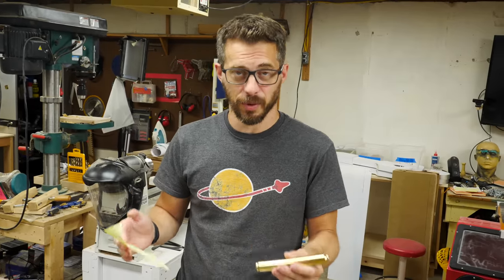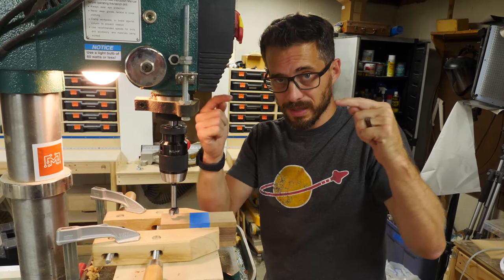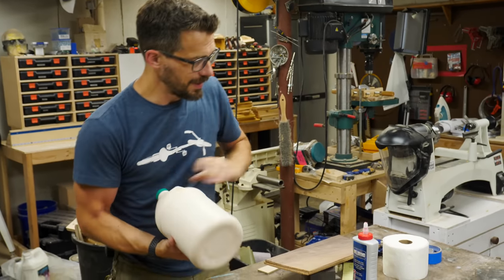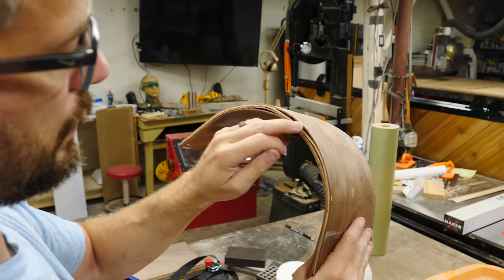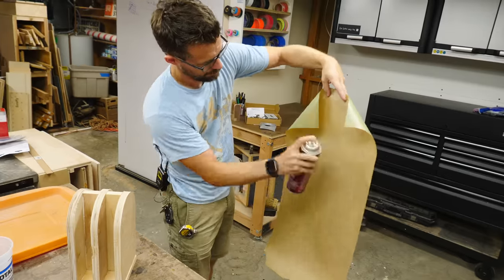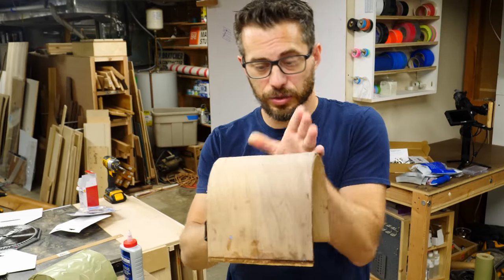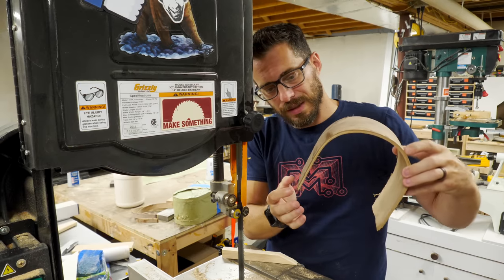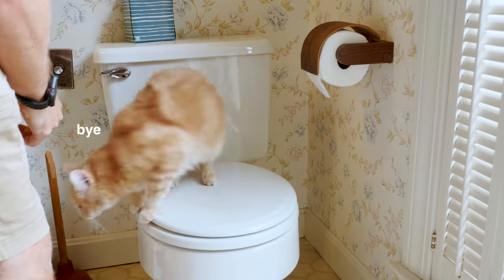Cat Proof Toilet Paper Holder // Bent Lamination | I Like To Make Stuff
Our cats like to claw at everything, especially our toilet paper. In this video I'm going to make a cat proof toilet paper holder, and you can too!

Walnut Veneers
Toilet Paper

Our three cats like to scratch at everything. One thing they love more than anything is the toilet paper in our bathrooms. To solve this problem, I'm going to make a wooden toilet paper holder that prevents the cats from shredding the TP.

Like many people that purchase a home, I haven't given much thought to the aesthetics of our wall-mounted toilet paper holder. The main concern with this porcelain fixture is that our 3 cats destroy the rolls of unprotected toilet paper. In order to solve this problem, I wanted to create a decorative shield that wraps around the top of the roll.

Before we get to the protective cover, I had to make the TP holder's structure. This shape is pretty basic, a U shape that attaches to the wall with some anchors and some supports to hold that the spring cylinder. To make the structure, I wanted to use some really nice walnut that I had. To make this U shape, I cut the walnut down to three thin sections, drill receiving holes for the spring cylinder, and joined them using half-lap joints and glue. I used the disc sander to round over the front supports to soften up the edges. In the next section, we will use a technique that I've always wanted to use, bent lamination.

Now that I had a fancy looking toilet paper holder, it was time to focus on the cat proof aspect of the project, the rounded TP shield. To achieve this I decided to use a process called bent lamination. Bent lamination uses thin veneers or strips of wood soaked in water, glued together, to bend into specific shapes. Using some walnut veneers, I soaked them in a shallow pan using warm water (boiling water works best). After a long soak in the water, I applied a liberal amount of glue and bent all of the layers around a pre-formed wooden shape. It is best to clamp the wet pieces around the form and let them dry before gluing them together, but we found that it worked well even when wet.

I purposefully made the laminated curve larger than i needed because the edges of bent lamination tend to be a little messy. The bandsaw cut those edges nice and clean leaving me with the curved cat proof cover that fit on the holder. I had a simple brass hinge that I used to connect the two assemblies together. Before mounting the two pieces together, the hinge screws had to be trimmed down to prevent them form poking through the top of the laminated cover.

After a coat of polyurethane, a took the assembly into the bathroom and pre-drilled some mounting holes. I used some drywall anchors to attach the toilet paper holder to the bathroom wall. Lifting up on the hinged cover, I added a fresh roll of TP and set the cover back in place. You can easily pull the paper out from under the cover and after some curious investigation, the cats left everything alone.

It has been a few days and there hasn't been any more shredded TP on the floor. I'm not sure if the cat proof toilet paper holder is preventing them from clawing at the paper or maybe they are turned off by the imposing protective cover, but either way, it's working. Only time will tell on this one, cats are notoriously clever and I hope that this cover will solve our kitty problem. We'll keep you posted.